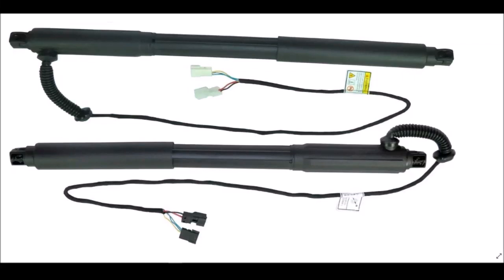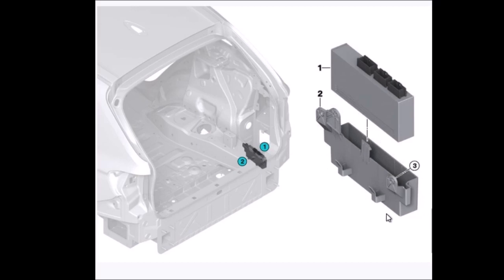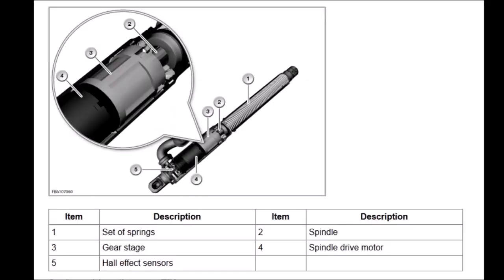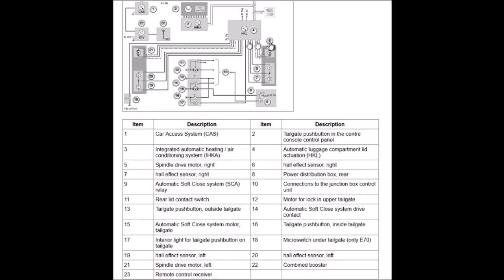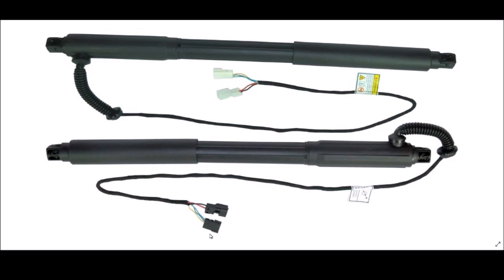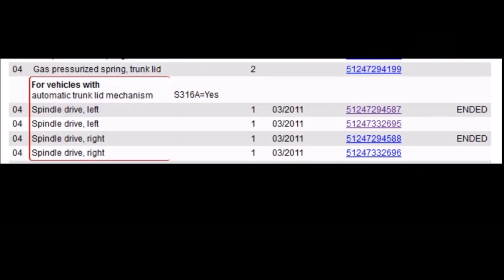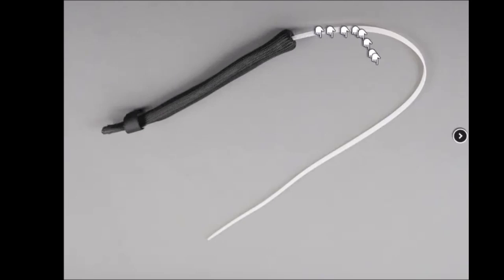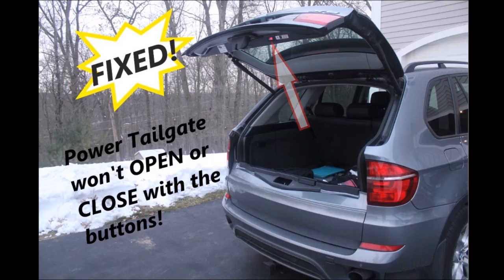BMW Power Tailgate Power Liftgate Spindle drive - Power Strut troubleshooting, automatic tailgate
Wiring diagram schematic included for BMW power tailgate power liftgate spindle drive motors.  These are also inaccurately called power tailgate struts, power tailgate shocks.  This applies to many makes and models but the specific video deals with a 2012 E70 BMW X5 xDrive35i.  Spindle drive part numbers 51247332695 and 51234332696.  You can PARTIALLY test the spindle drives by applying 12VDC and testing clockwise and counterclockwise rotation.  Even though the spindle drive passes this test, the spindle drive could still be defective due to lack of signals from the TWO hall effect rotation sensors.  It might be possible to test the hall effect sensor output with an oscilloscope or other sophisticated test equipment.

replacement spindle drives
tailgate control module